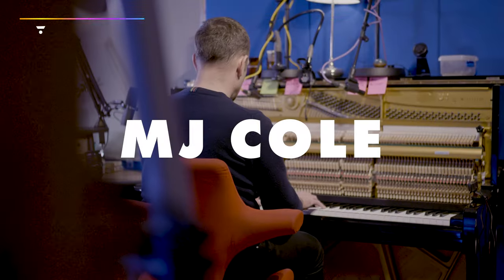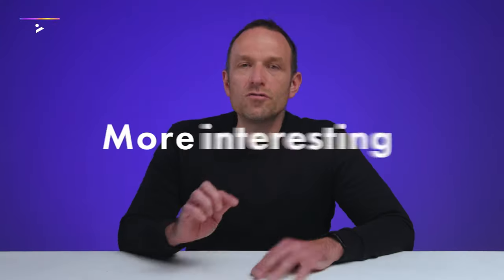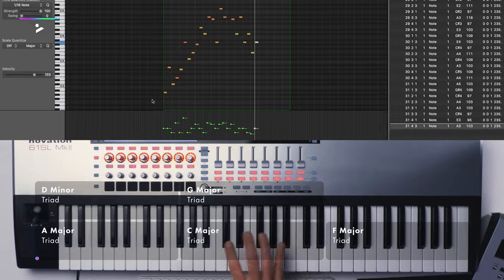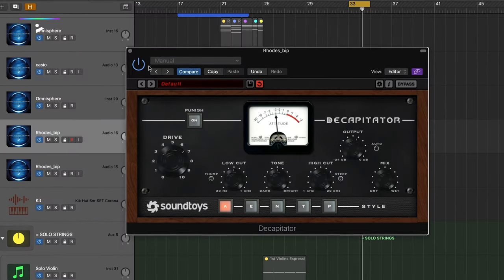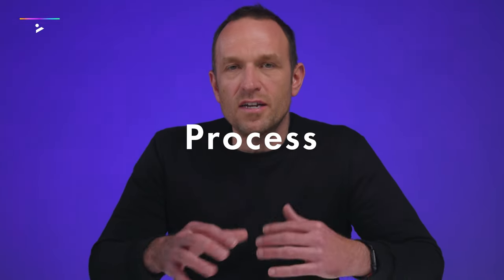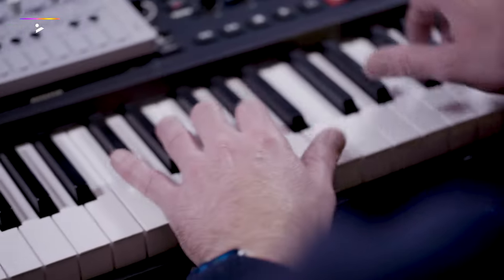TRAILER: MJ Cole – More from your chords